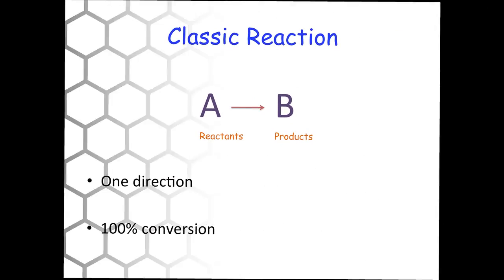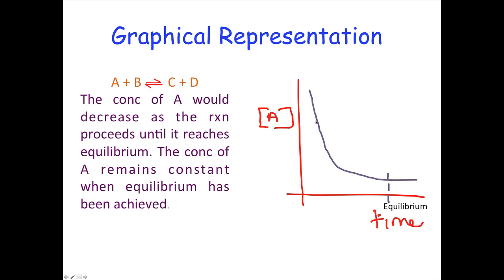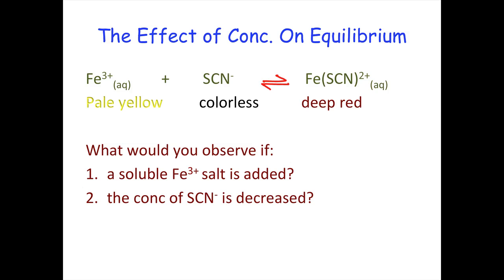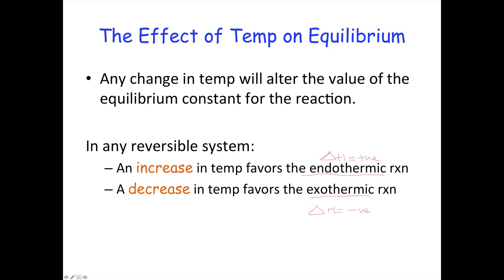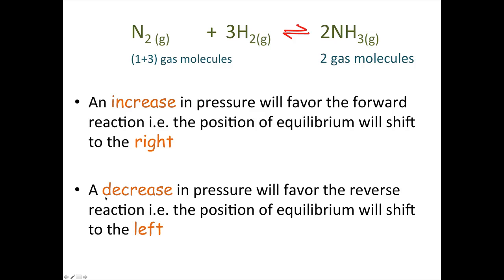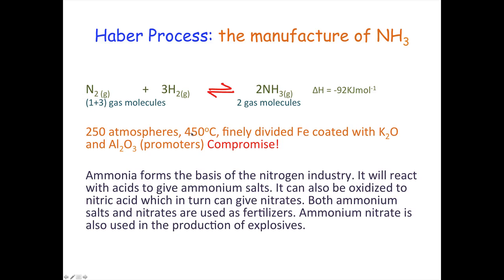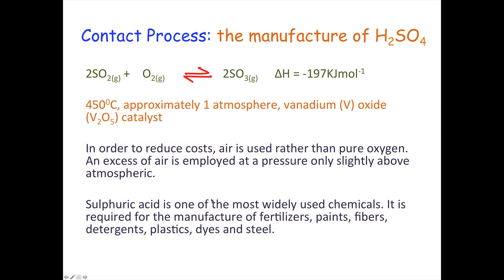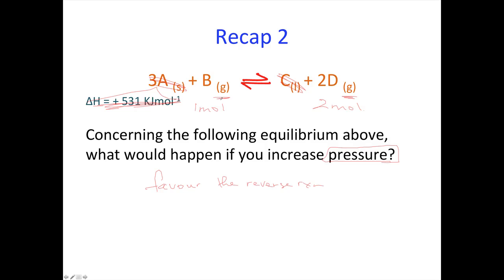Chemical Equilibrium part 1.mov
Lectured by Jason Matthew